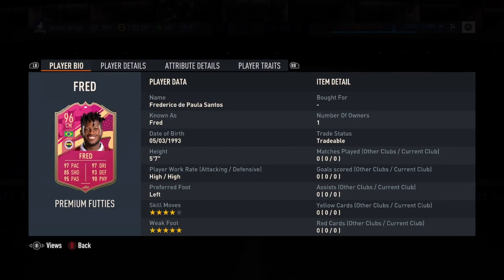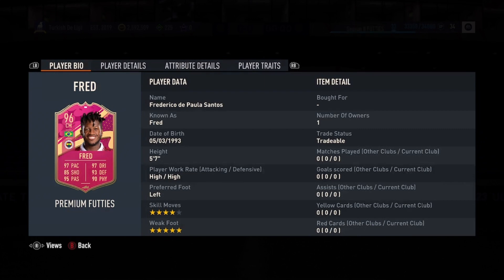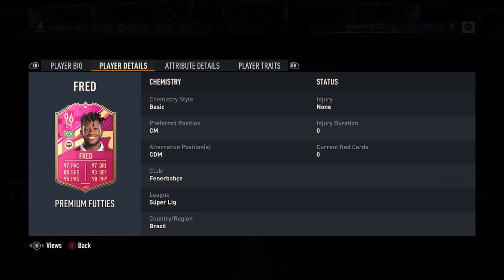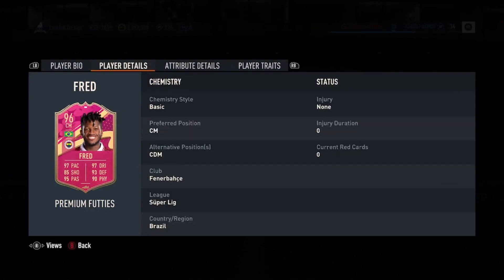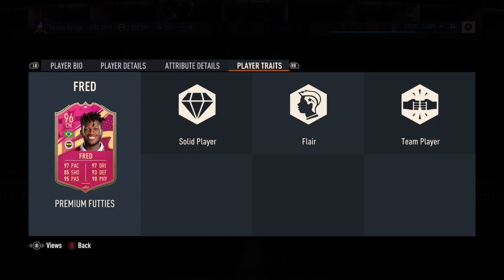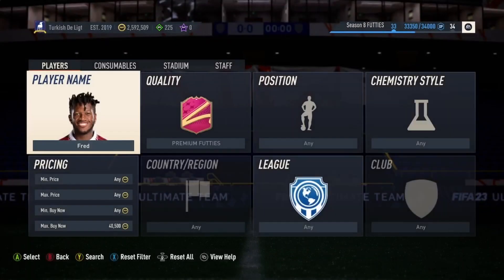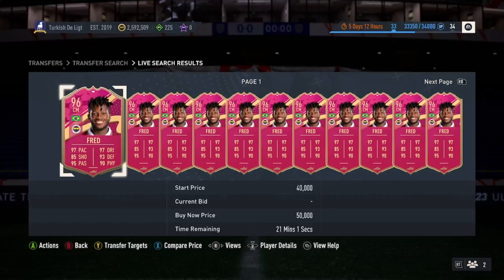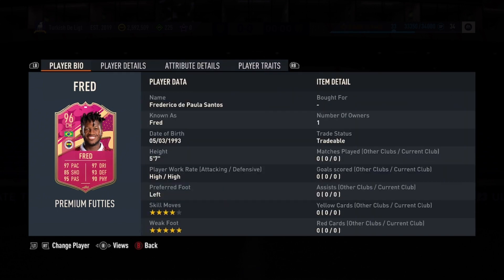96 FRED PLAYER REVIEW!!